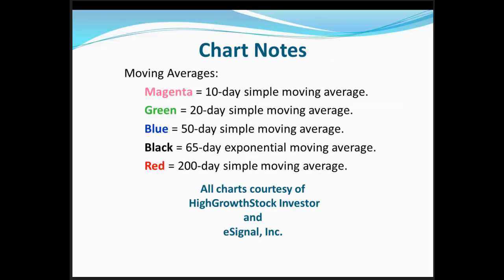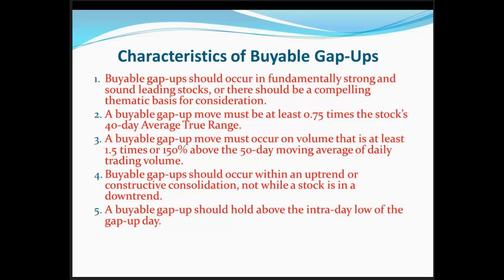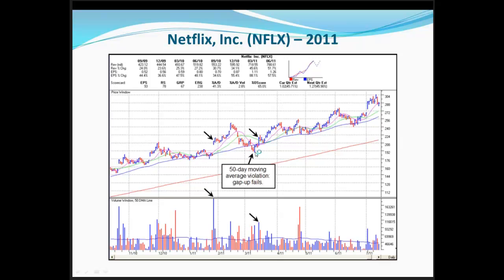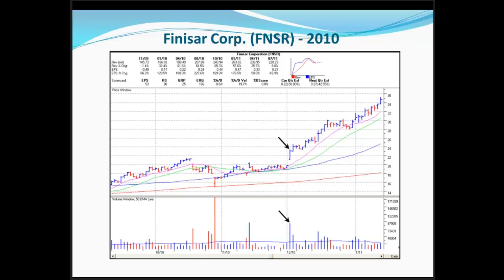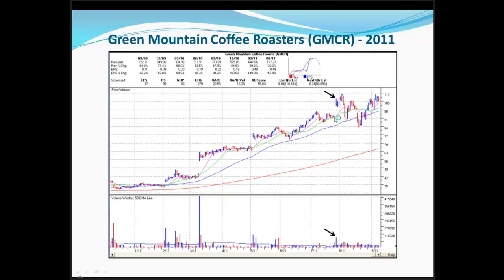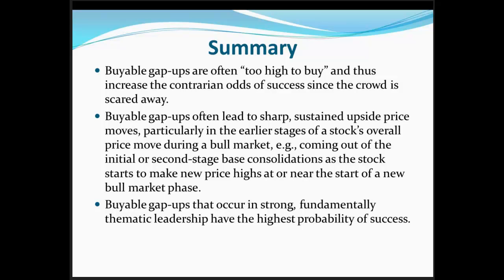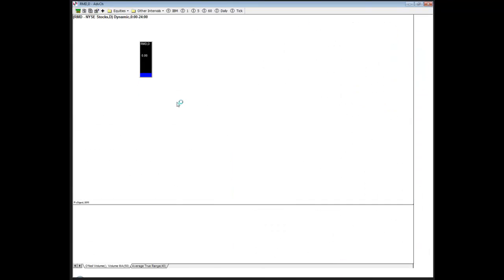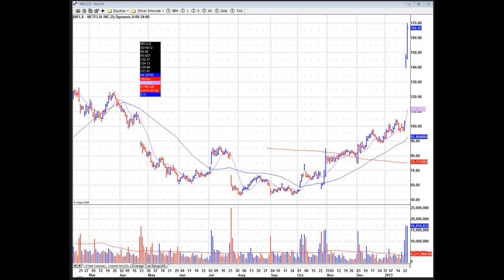Buyable Gap-ups-Trading Cockpit with Disciple Boot Camp Session 2 - January 25, 2013 Video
Buyable Gap-Ups - Trading Cockpit with the O'Neil Disciples Boot Camp Session 2 - January 25, 2013, 45 minute Video

Gap-up moves usually look too crazy to buy, with the ups and downs. Find out why it could be crazy not to buy them and why gap-ups can work.

To learn more and keep up with the daily trends , signup receive free emails in real-time on all of our stock buy, pyramid, sell, and short suggestions so they can immediately take action. Join our services to view the latest market timing signal and all past reports with no time delay. If non-member, take a look at the past newsletters and reports.